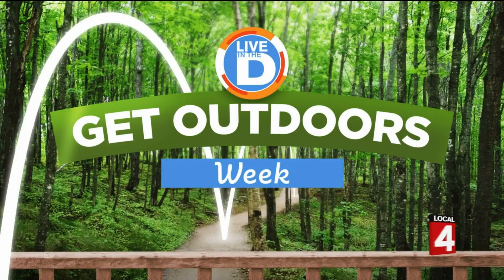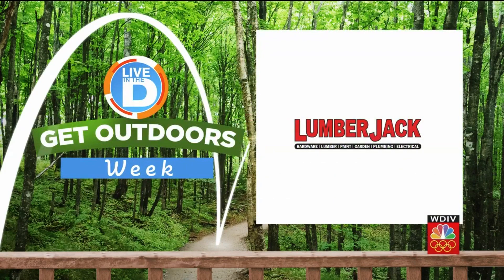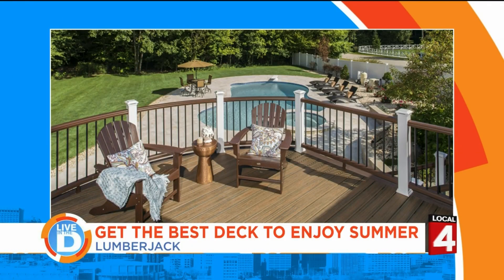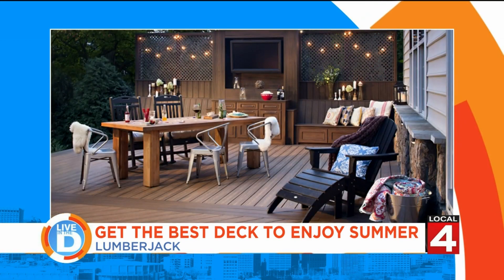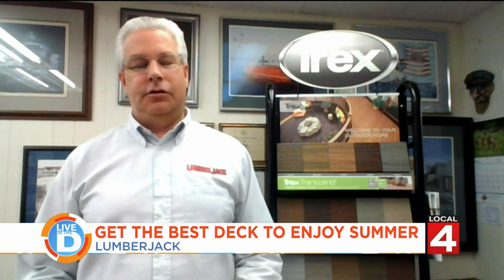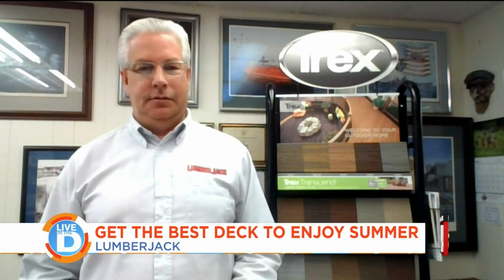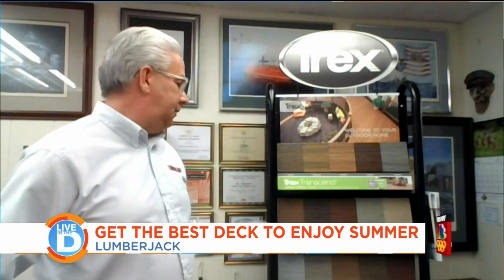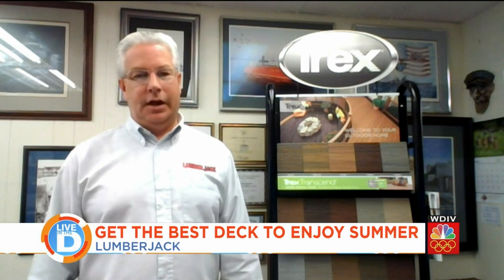Get Outdoors Week - LumberJack on Live in the D